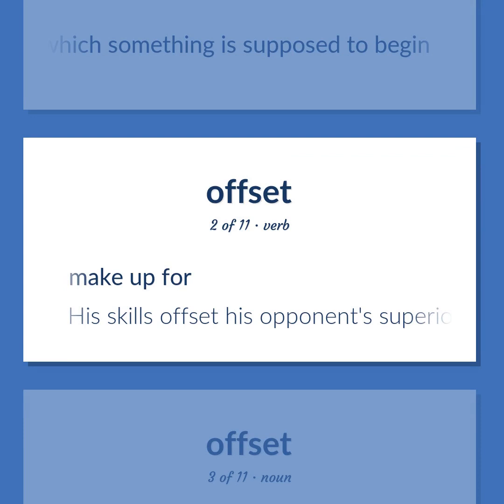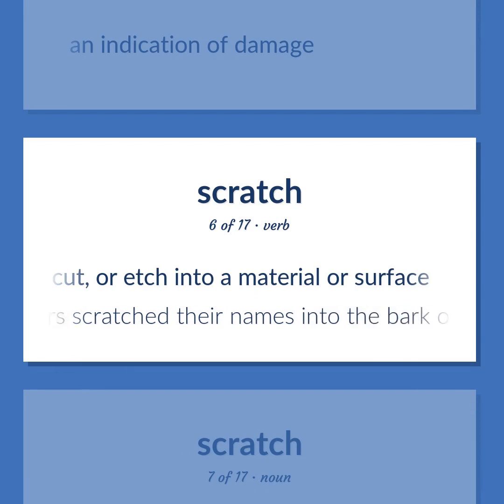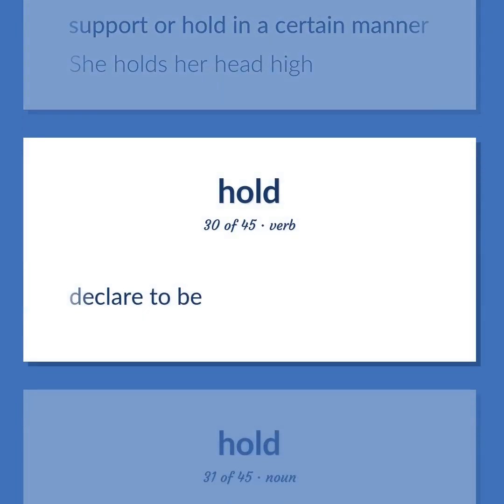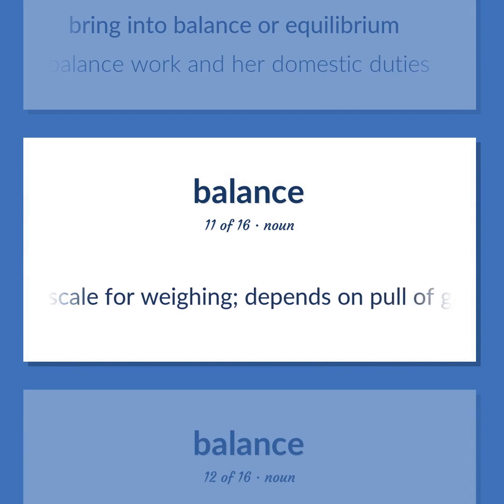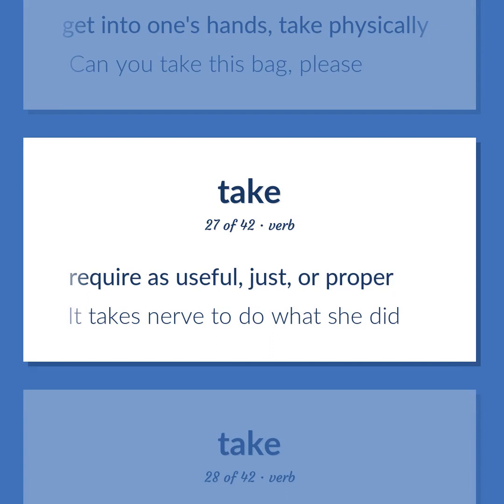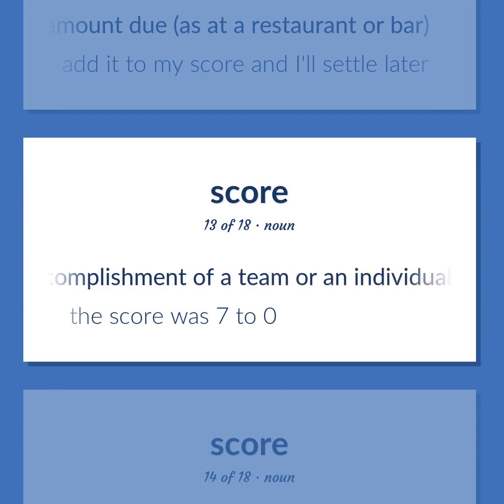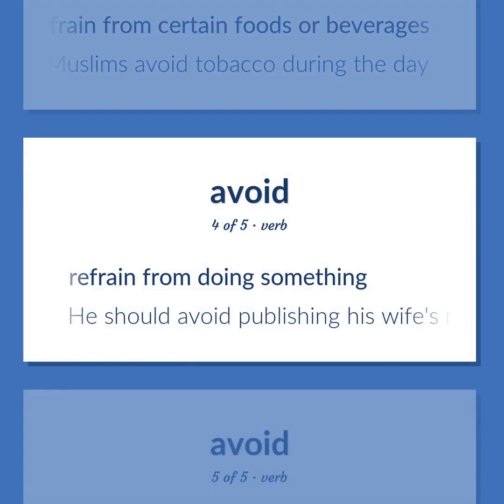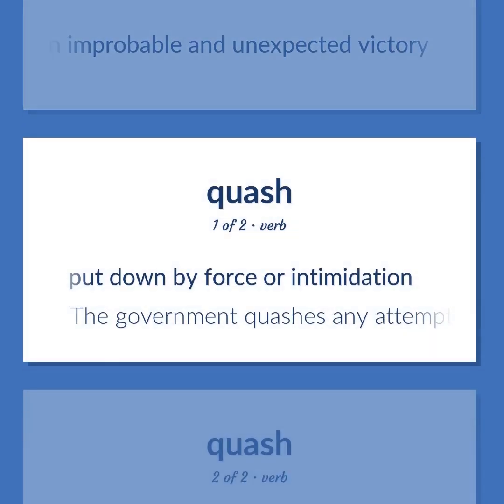Cancel - 323 English Vocabulary Flashcards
CANCEL meaning. Following our free educational materials, you learn English in a great way with ease and efficiency.